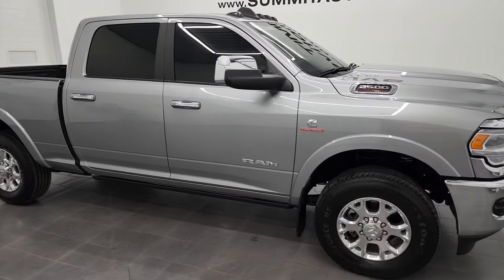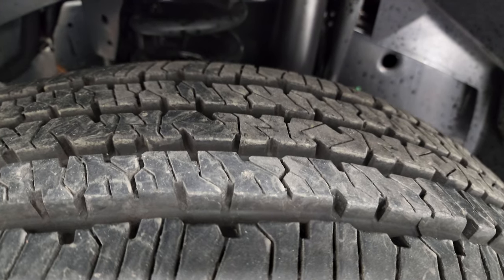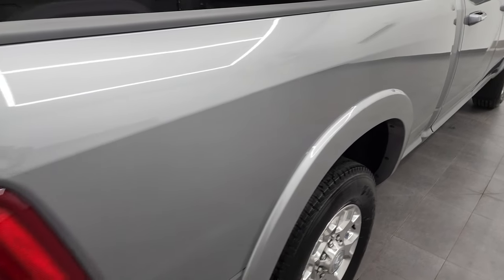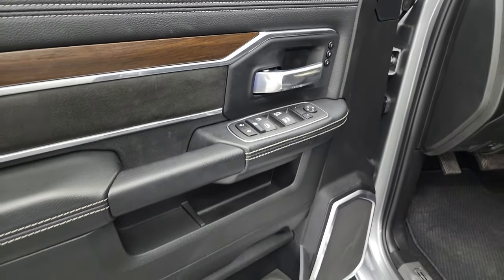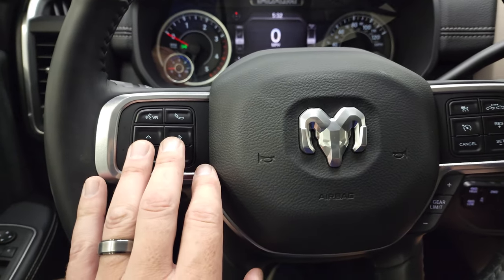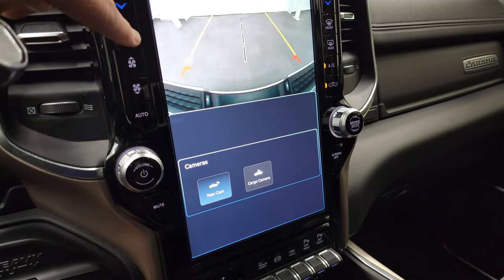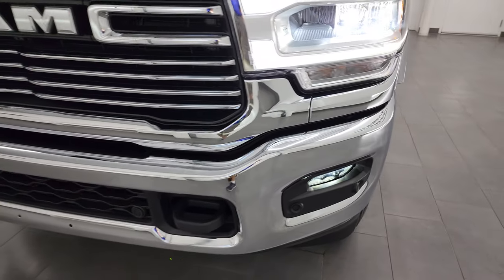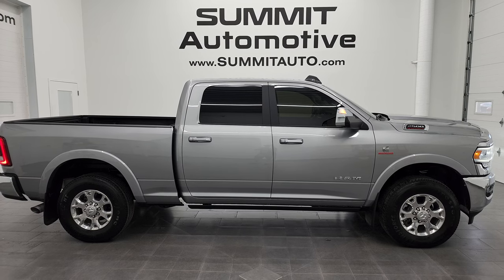2022 RAM 2500 LARAMIE LEVEL D CREW SHORT CUMMINS 4K WALKAROUND 13230Z SOLD!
This 2022 RAM 2500 LARAMIE LEVEL D CREW SHORT CUMMINS DIESEL IN BILLET SILVER METALLIC FOR SALE IN FOND DU LAC OSHKOSH WISCONSIN 54935 is the vehicle we did walk around review of today.

Thank you for checking out this video of this 2022 RAM 2500 LARAMIE LEVEL D CREW SHORT CUMMINS DIESEL IN BILLET SILVER METALLIC FOR SALE IN FOND DU LAC OSHKOSH WISCONSIN 54935

STOCK: 13230Z
PRICE: $78,999
MILES: 3,512
MAKE: RAM
MODEL: 2500
VIN: 3C6UR5FL6NG203474
LOCATION: FOND DU LAC OSHKOSH WISCONSIN, 54937 TRUCKS ON 41

1 OWNER! CLEAN TITLE HISTORY! CLEAN CARFAX! 6.7 Liter Cummins Diesel, Full Four Door Crew Cab, Short Box 6 1/2 Foot Shortbox, Laramie Level D Package, 6 Speed Automatic Transmission with Optional Manual Tap Shift, 4x4 Push Button Four Wheel Drive 4WD, Auto Air Level Rear Air Suspension, Factory GPS Navigation System, Reverse Backup Camera Rearview Camera, Rear View Camera Display Rearview Mirror, Adaptive Speed Control Cruise Control, Forward Collision Warning System, Lane Departure Warning with Lane Keep Assist, Non Smoker, Dual Power Air Conditioned Ventilated and Heated Seats, Black Ebony Leather Seats, Bucket Seats, Memory Driver's Seat, 2nd Row Heated Seats, Full Towing Package with Receiver Trailer Hitch, Wiring and Transmission Cooler Tow Package, Factory Brake Controller, Factory Exhaust Brake, Fold Up Tow Mirrors, Heat Power Mirrors, LED Side Lights, Electronic Stability Control Traction Control ESC, Firestone Transforce HT LT275/70 R18 Tires, Polished Aluminum Rims Premium Wheels, Four Wheel Disc Brakes, Power Fold Down Running Boards, Spray-in Bedliner, Bedrail Covers, Bug Shield, Clearance Lights, LED Fog Lights, LED Headlights, LED Running Lights, LED Tail Lamps, Locking Tailgate, Power Drop Down Tailgate, Fender Flares, 12" Uconnect 5 Radio With 12-inch Display, AM / FM Radio Tuner, Sirius/XM Satellite Radio Capabilities Sirius / XM, 7-Inch Multi-View Display, Harmon / Kardon Premium Audio Sound System Harmon/Kardon, SOS / Assist System, U Connect Hands Free Bluetooth Hands-Free Phone System Blue Tooth, Android Auto Compatible, Apple Car Play Compatible, Auxiliary MP3 Jack Portable Audio Connection, Factory Subwoofer, USB C Jack, USB Jack Portable Audio Connection, Enter-N-Go System Keyless Entry System, Keyless Entry with Factory Remote Start, Push Button Start, Power Sliding Rear Window Rear Window Defroster, Adjustable Height Seatbelts, Driver and Passenger Front Air Bags, L.A.T.C.H. Child Safety System, Side Curtain Air Bags SRS Safety Restraint System, Heated Steering Wheel Multi-Function Steering Wheel Controls, Homelink System with Three Programmable Buttons for Garage Doors, Lighting Systems & Security Systems, Compass, Outside Temperature Display and Mileage Display, Dual Multi-Zone Climate Control , Power Adjustable Pedals, Factory Floormats, Loadfloor Boot Tray, Wireless Cell Phone Charge Pad, Woodgrain Dash And Door Trim, Air Conditioning AC, Cruise Control, Power Locks, Power Windows, Tilt Steering Wheel, Automatic Headlights Autolamp, 115V / 400W AC Power Plug In, 3 Year / 36,000 Mile Remaining Factory Bumper to Bumper Warranty, Whichever comes first, 5 Year / 100,000 Mile Remaining Powertrain Factory Warranty, Whichever Comes First, Billet Silver Metallic Clearcoat, ONE OWNER! CLEAN AUTOCHECK! Very very clean inside and out! This is one of the sharpest 2022 Ram 2500 crewcab shortbox 3/4 ton diesel trucks on our lot! Make your move before this super clean 4wd is gone!

STOCK: 13230Z
PRICE: $78,999
MILES: 3,512
MAKE: RAM
MODEL: 2500
VIN: 3C6UR5FL6NG203474